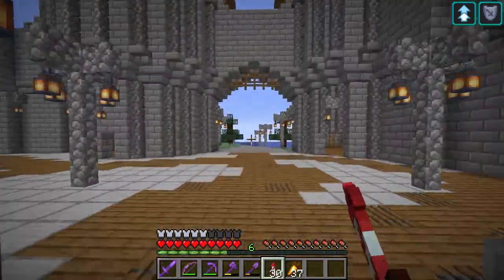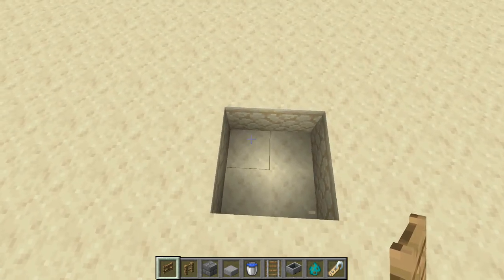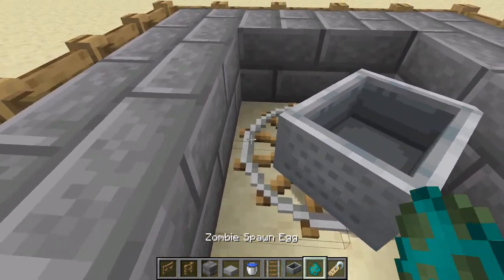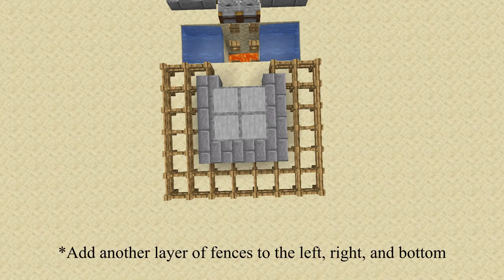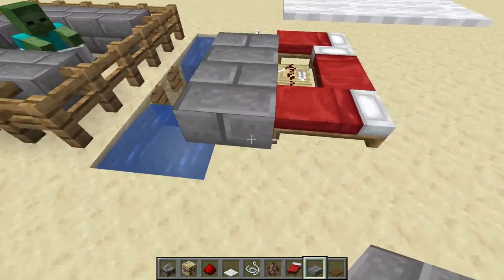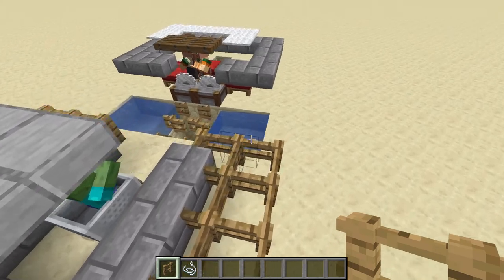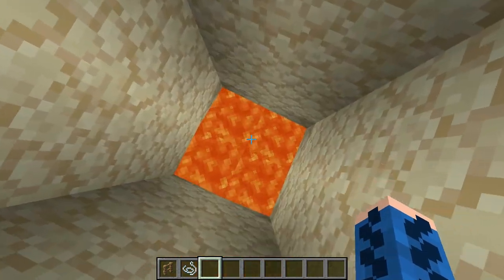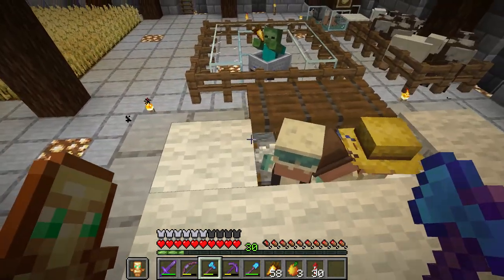Easy Iron Golem Farm - Tutorial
This Iron Farm design has two benefits:
1. It's cheap
2. It can be built underground or on the surface of the world
I hope you guys enjoy the tutorial!